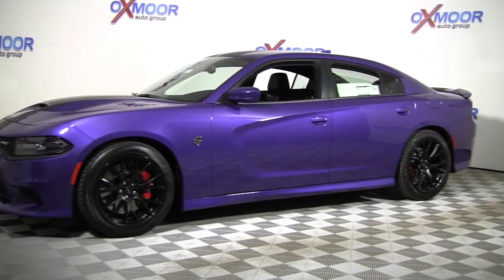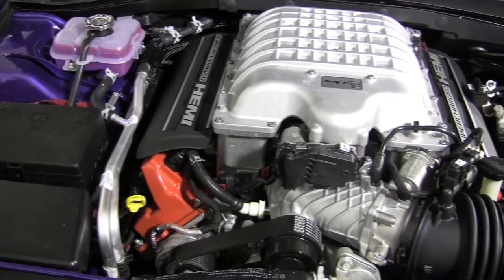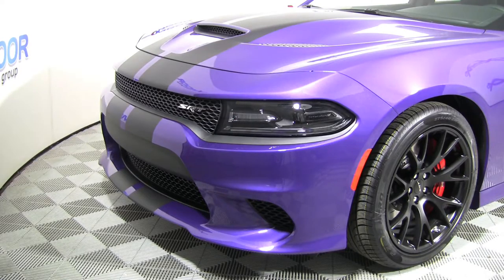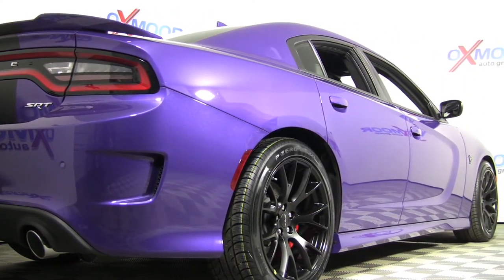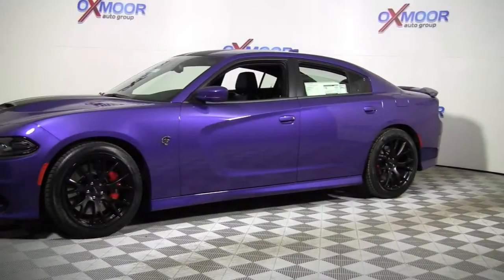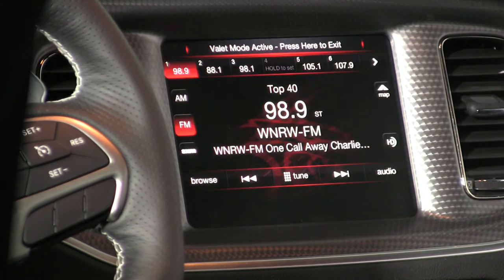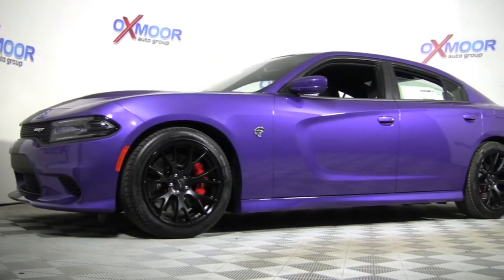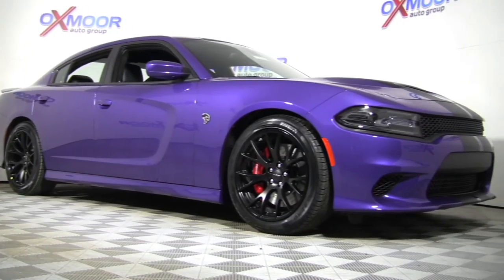Oxmoor Toyota Scion, 8003 Shelbyville Road, Louisville Kentucky 40222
Oxmoor Toyota
8003 Shelbyville Road